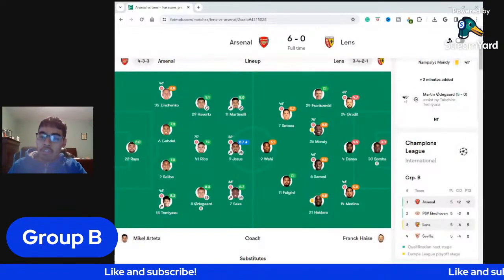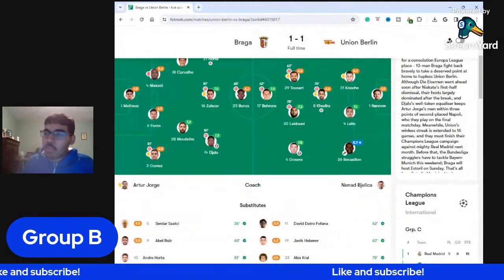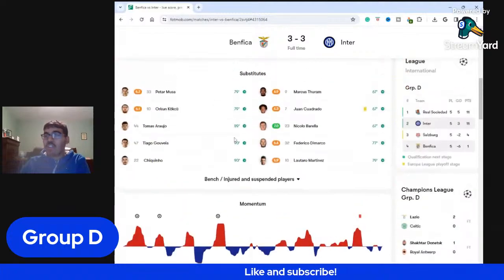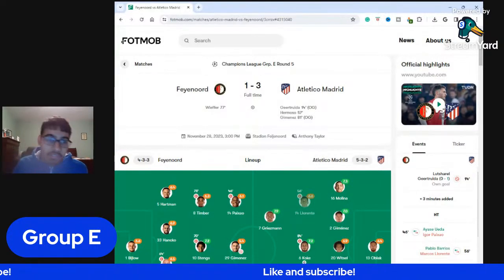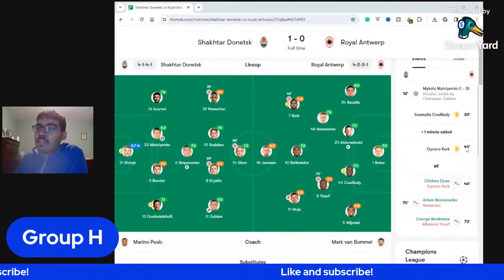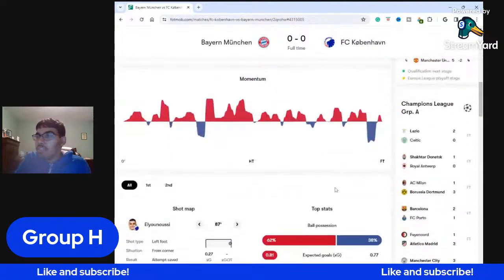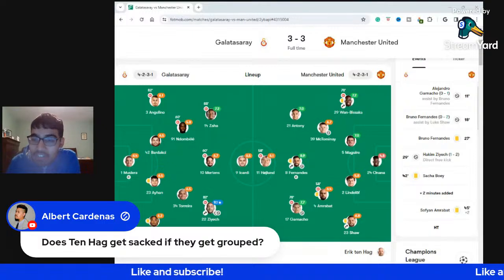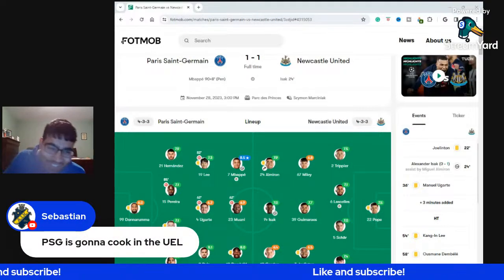CHAMPIONS LEAGUE MATCHDAY 5 REACTION | PSV ADVANCE , GALATASARAY 3-3 , AND MORE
Timestamps
0:00 - Intro
3:00 - Group B
15:40 - Group C
26:22 - Group D
34:12 - Group E
45:12 - Group G
52:04 - Group H
1:04:05 - Group A
1:16:55 - Group F

Hey guys! I'm AD744 a passionate fan from the USA that loves to discuss the beautiful game of football. I cover content related to FC Barcelona and international tournaments that take place. My favorite competitions include the UEFA champions league and World Cup.
I also do appreciate it when you share the video with other people! If there is anything I forget to mention in the video, please say it in the comment section!

This content is both in Transformative and Educational nature.
Video is in compliance with Content Quality section of YPP Policies as the editing adds creative value which makes the content unique.